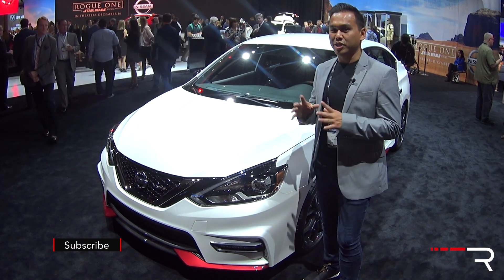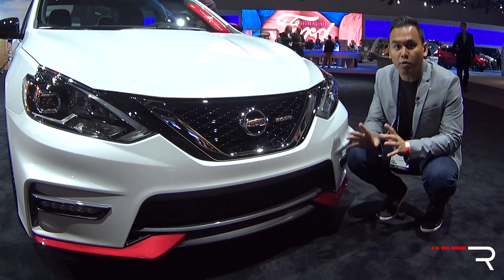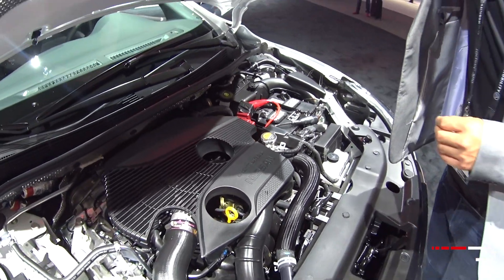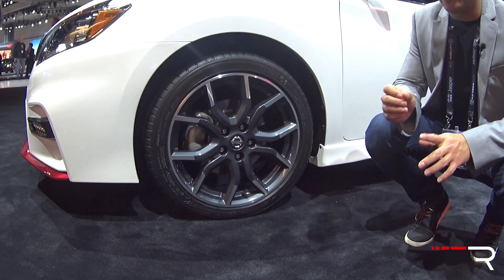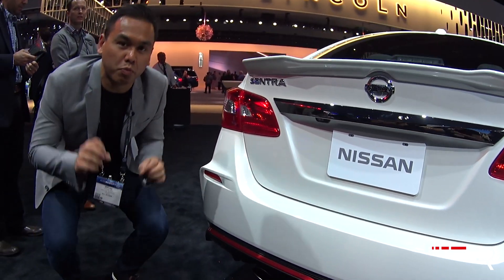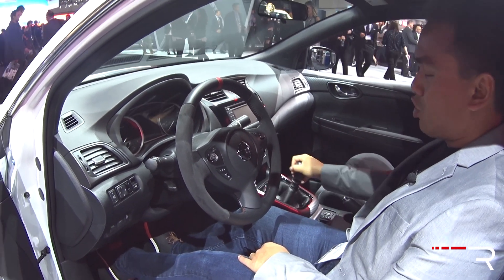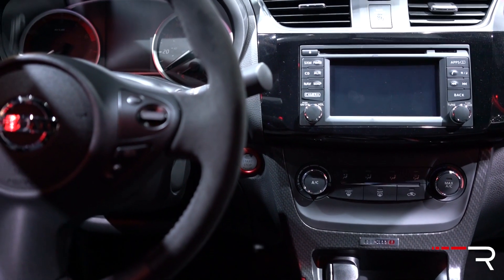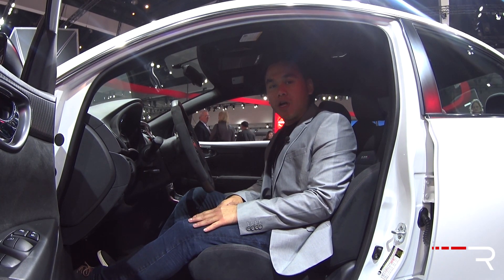2017 Nissan Sentra Nismo – Redline: First Look – 2016 LAAS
With long-time Sentra enthusiast complaining about a lack of fun in the current model. Nissan looks to deliver on their plea for the return of the old SE-R models. With more aggressive styling, standard turbo power, and retuned steering and suspension, the all-new Nismo version promises to be the most fun Sentra yet.